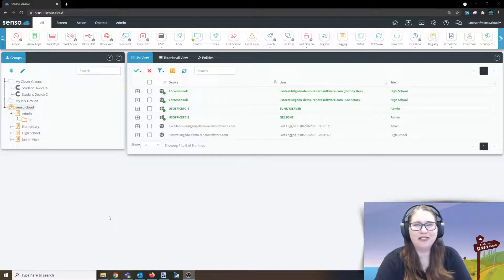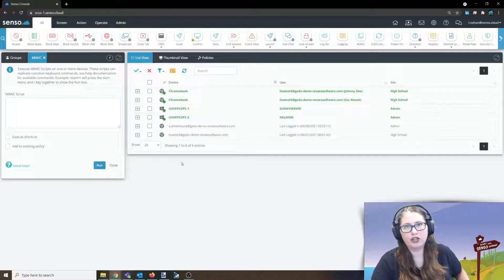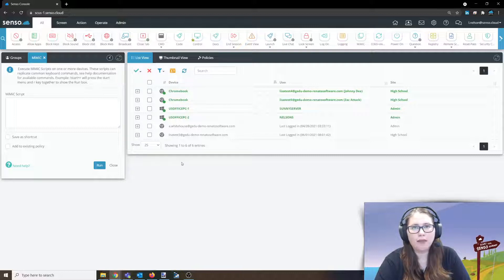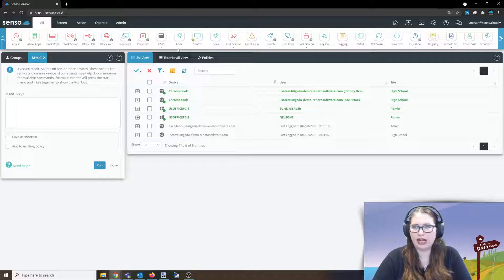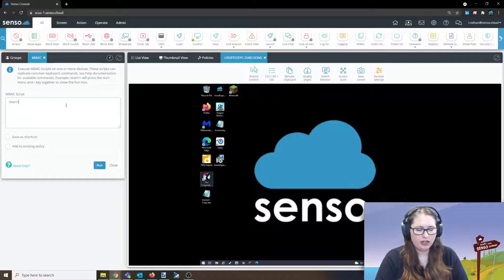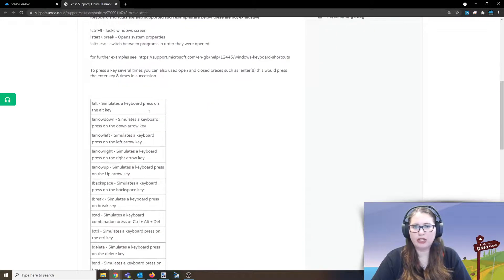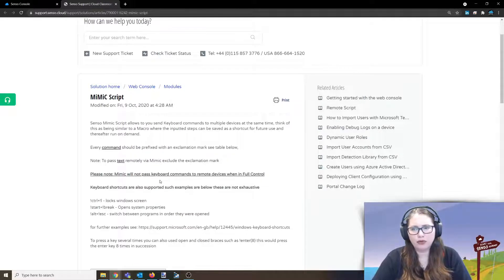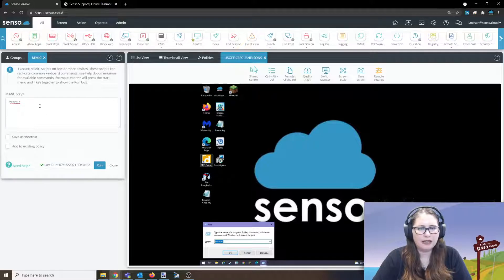MiMiC Script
Start learning all about our amazing set of tools for remote network management and remote support of your devices.

senso.cloud

Senso.cloud is a Network & Classroom Management Software solution that is the worlds first and only modular, cloud based solution of its type.  Monitor and Manage your school computers from anywhere, over the internet, in real time.